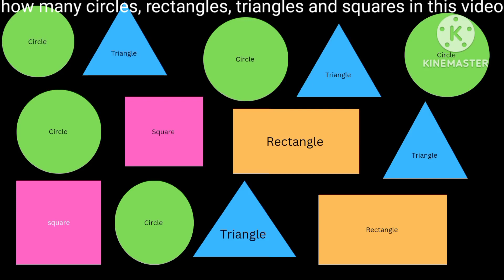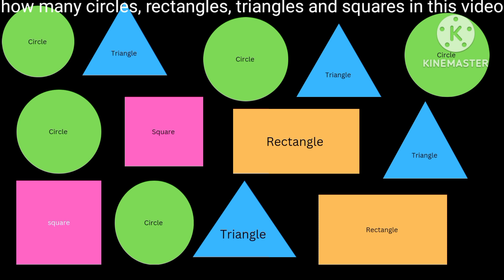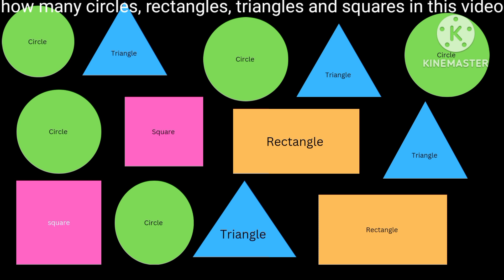shapes name l how to learn shapes name.(@kids world).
How to learn shapes name in easy way.in this video shapes name with colour and spelling (@kids world) circle,square,rectangle, triangle.you can teach your children,students,relatives, friends and family members.

Rectangle:

A rectangle is a four-sided polygon with opposite sides that are equal in length and parallel.
It has four right angles, meaning each angle is 90 degrees.
The opposite sides of a rectangle are of equal length, while the adjacent sides are also of equal length.
Rectangles are commonly used in various everyday objects, such as doors, windows, and book pages.
The area of a rectangle can be calculated by multiplying its length and width.
Square:

A square is a special type of rectangle where all four sides are of equal length.
Like a rectangle, it also has four right angles, each measuring 90 degrees.
Squares are known for their symmetry and are often used in creating geometric patterns.
Examples of squares can be found in objects like chessboards and some types of tiles.
The area of a square is calculated by squaring the length of one of its sides.
Circle:

A circle is a two-dimensional shape with no corners or edges.
It is defined by the set of all points that are a fixed distance (the radius) away from a central point (the center).
Circles are known for their symmetry and are often used in geometry and trigonometry.
They have a constant ratio of their circumference to their diameter, which is represented by the mathematical constant π (pi).
Circles are commonly found in nature in objects like the sun, moon, and coins.
Triangle:

A triangle is a three-sided polygon with three angles and three sides.
The sum of the angles in a triangle is always 180 degrees.
There are various types of triangles, including equilateral (all sides and angles are equal), isosceles (two sides and angles are equal), and scalene (no sides or angles are equal).
Triangles are fundamental geometric shapes and are widely used in mathematics, engineering, and architecture.
Pythagoras' theorem, which relates the sides of a right triangle, is a well-known concept involving triangles.